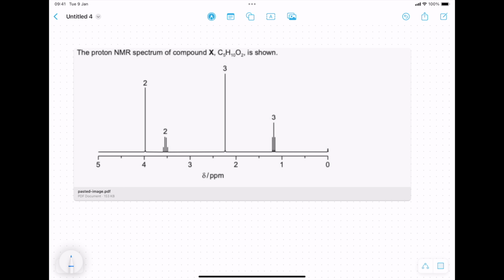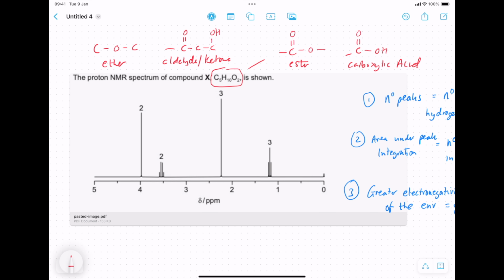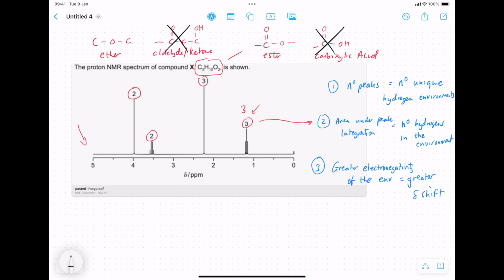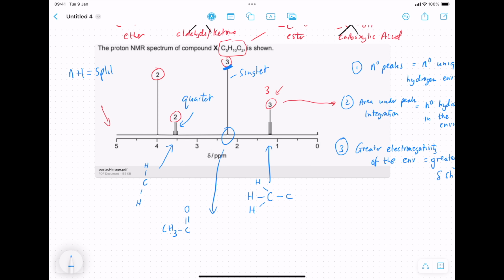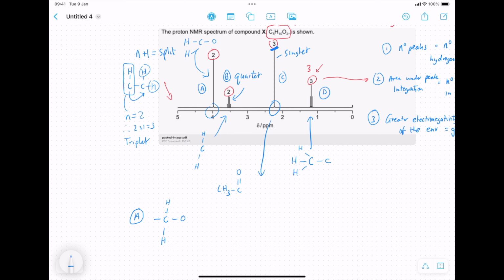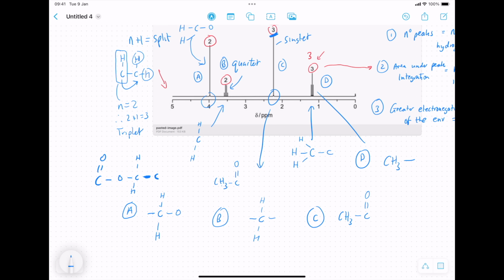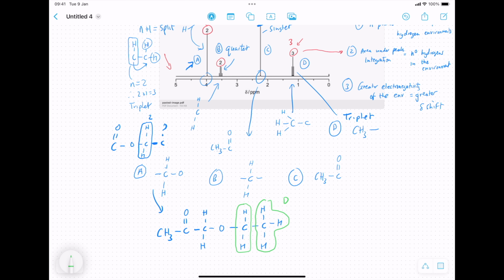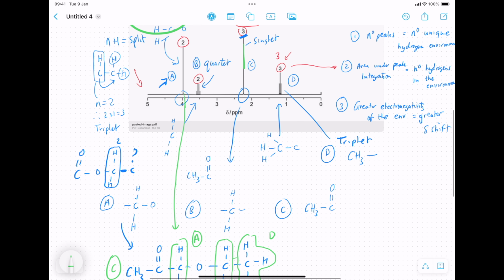Identify Molecules Using Hydrogen NMR Spectra | Exam Question | A-level Chemistry AQA, OCR, Edexcel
In today’s lesson, I go through how to interpret Hydrogen (proton) NMR spectra, in order to identify an unknown molecule, particularly the ETHER functional group. I show you three pieces of important information you can extract from NMR spectra, namely the number of proton environments, the number of hydrogens in each environment (ratio/integration value) and the relationship between electronegativity and chemical shift. We put all these clues together to derive the structure of the molecule.

This is the THIRD lesson in a series on NMR spectroscopy questions typically encountered in A-level and AP Chemistry. It is advisable to watch the first lesson (link below) if you haven’t already, as today’s example is harder and requires knowledge I outlined previously.

The hydrogen and carbon NMR data sheet I use in these questions is also linked below.